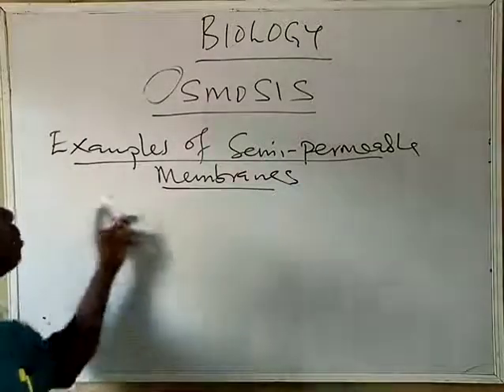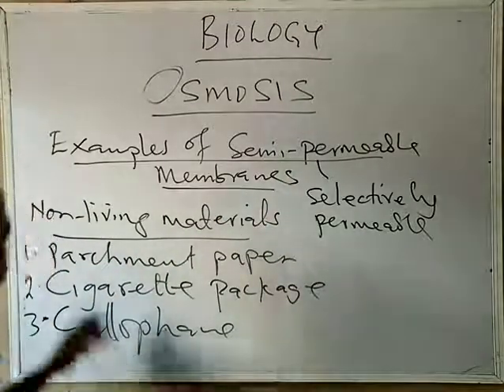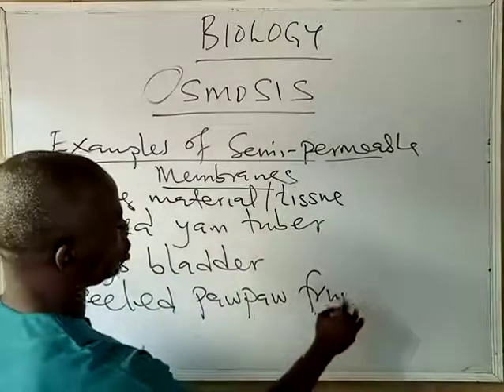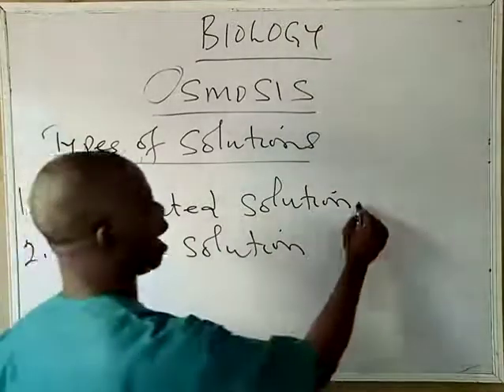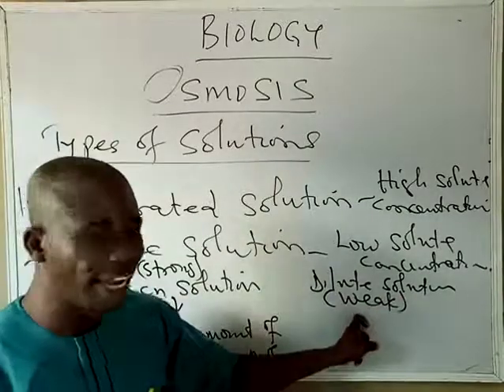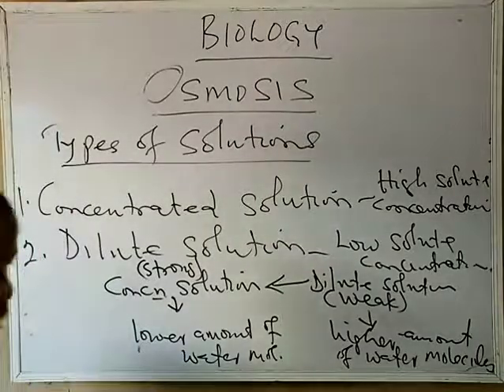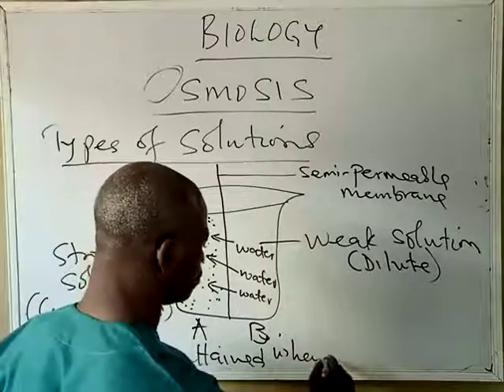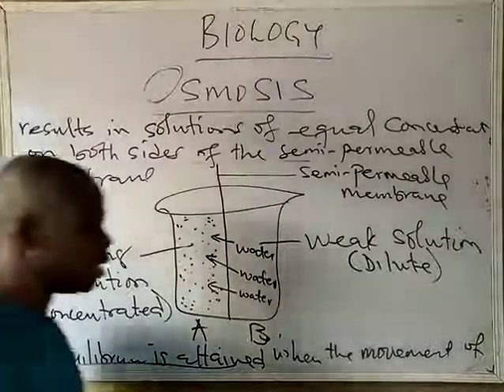SS1 BIOLOGY OSMOSIS 2